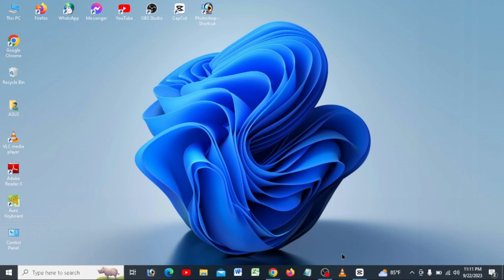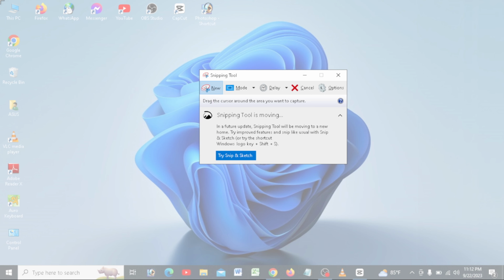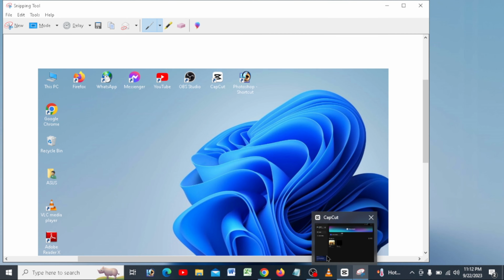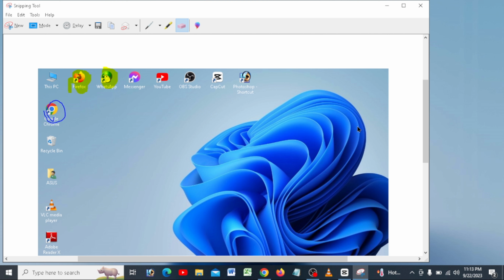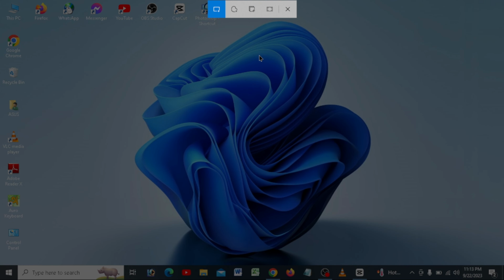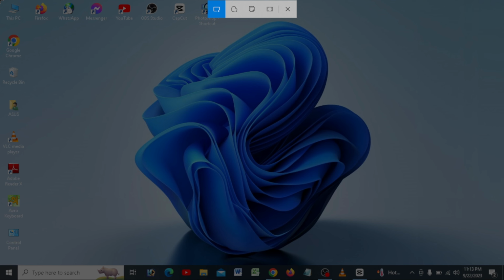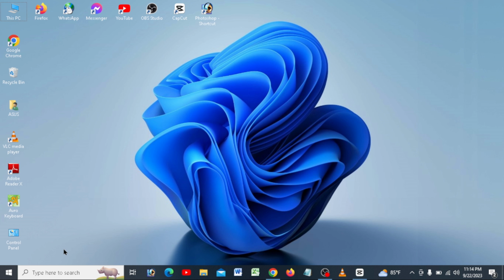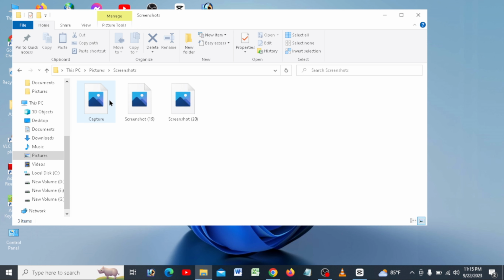How to take screenshot on your Laptop or PC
Learn how to make screenshots on your PC or laptop effortlessly with our step-by-step tutorial. Whether you're using Windows, macOS, or Linux, we've got you covered. Discover various methods, keyboard shortcuts, and handy tips to capture the perfect screenshot for your needs. Don't miss out on this essential skill for work or play – watch now and become a screenshot pro!